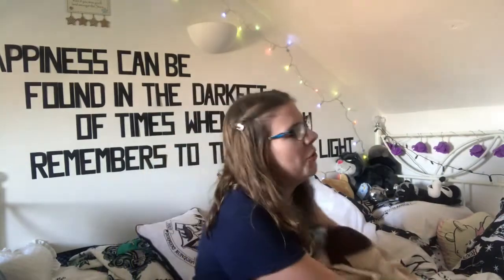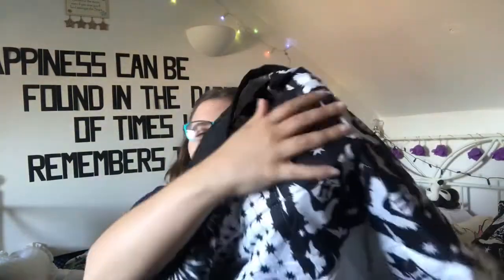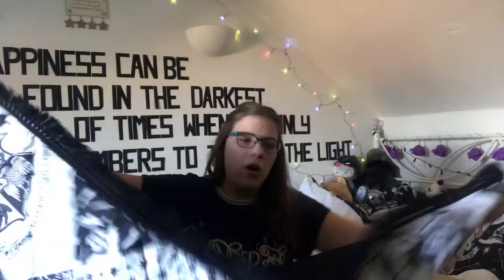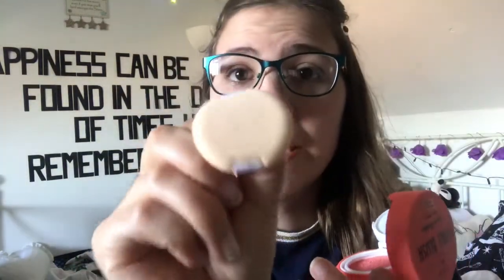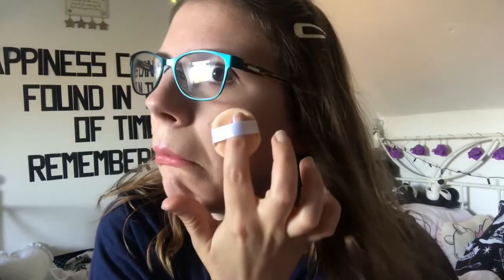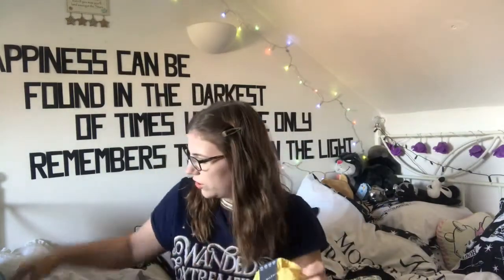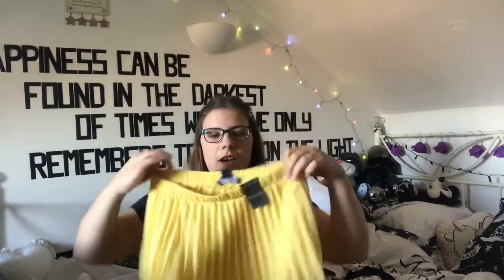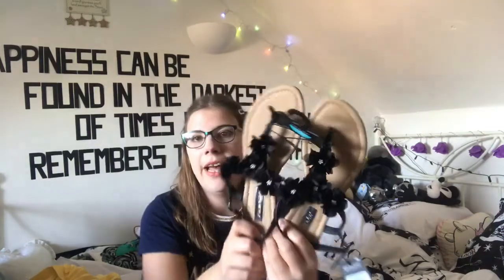Primark Haul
Hi all,